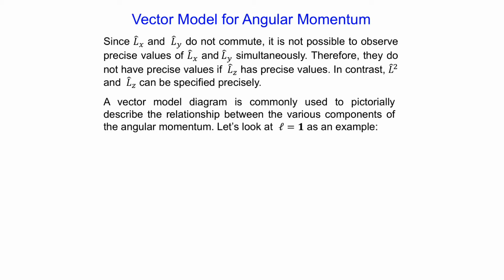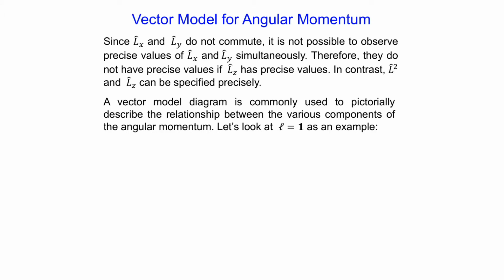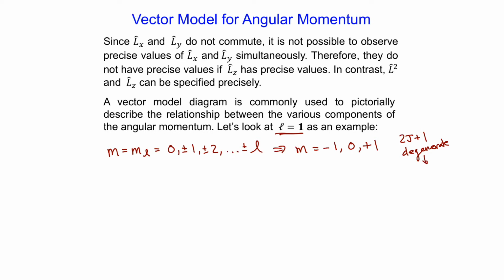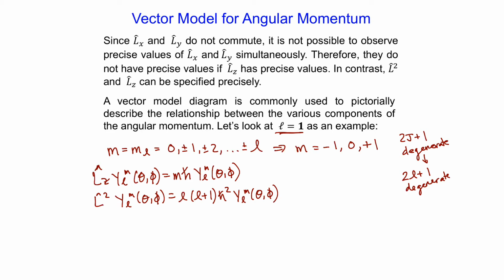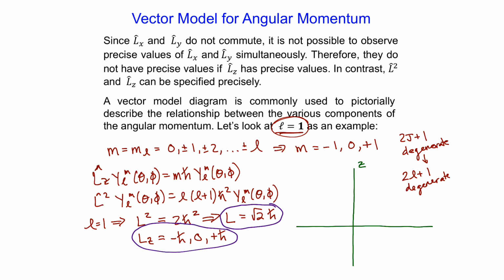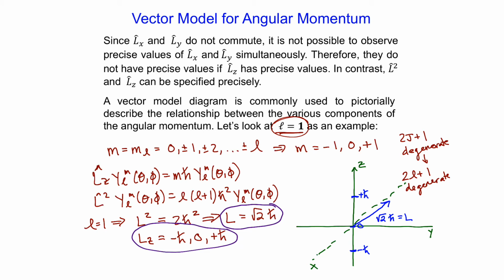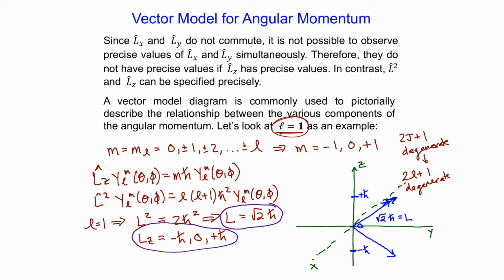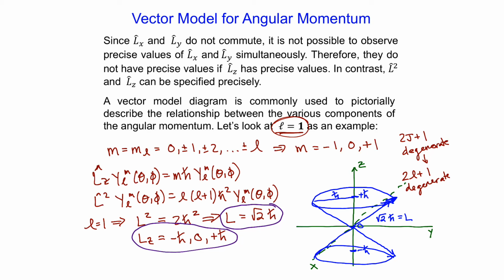19 Angular Momentum Part 2 Vector Diagrams